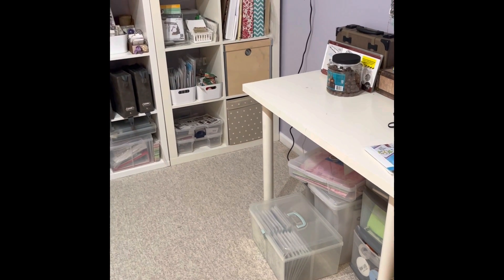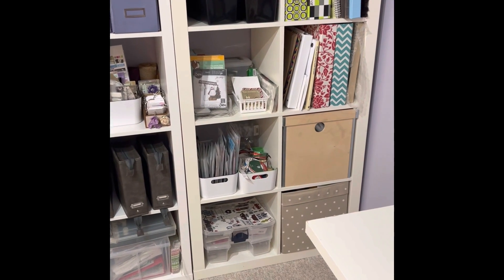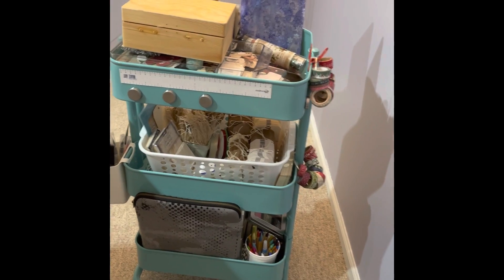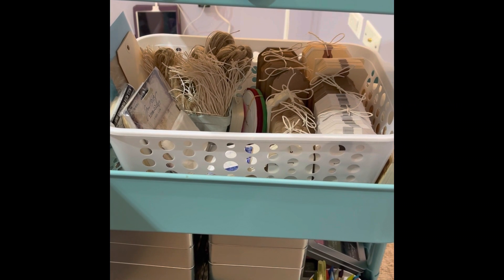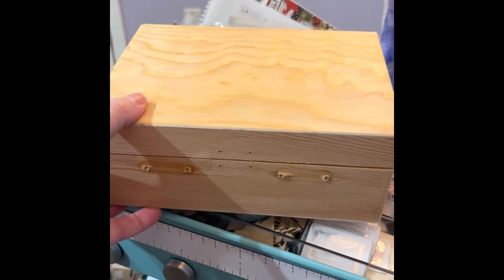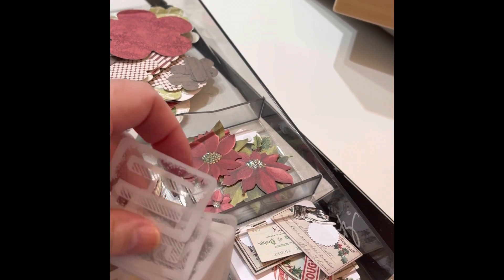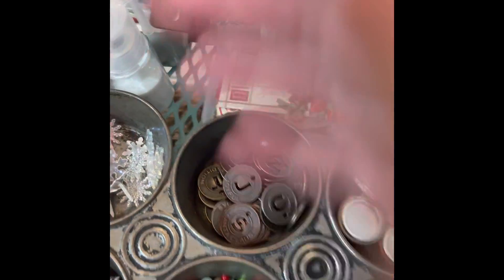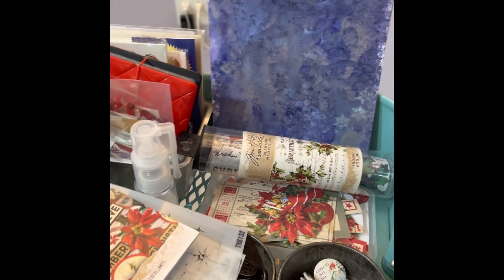Ready for Christmas Crafting 2022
Have you started your Christmas crafting?  Come and see how I’m set up to begin.

Be sure to check out @djssundries on Facebook and Instagram for projects that may not be found on YouTube.
Cheri
John 3:16